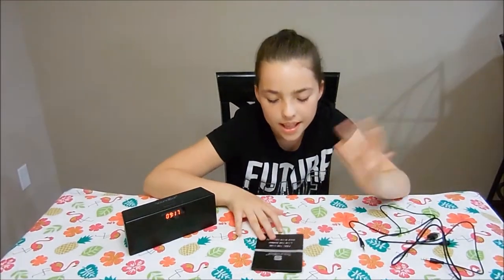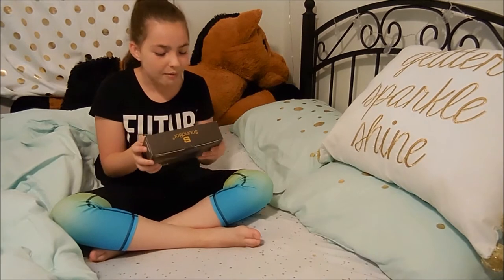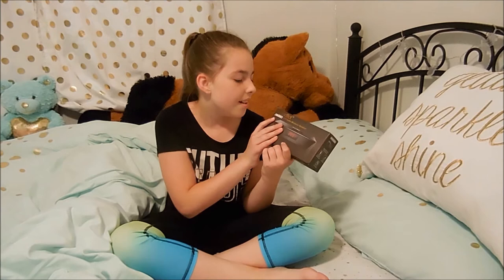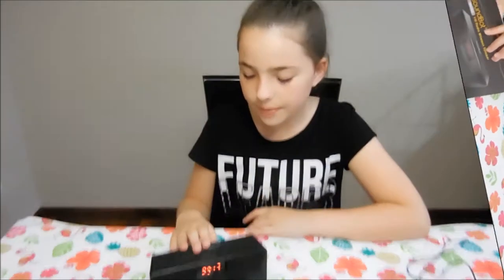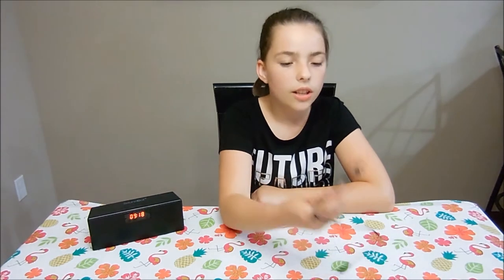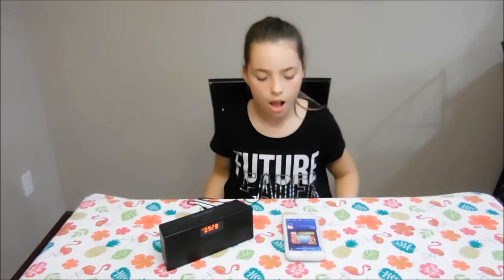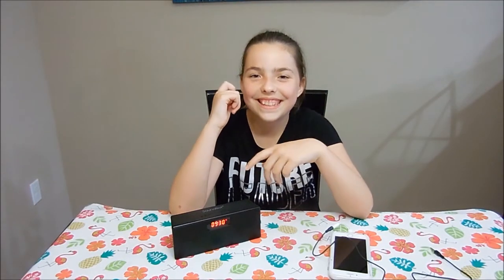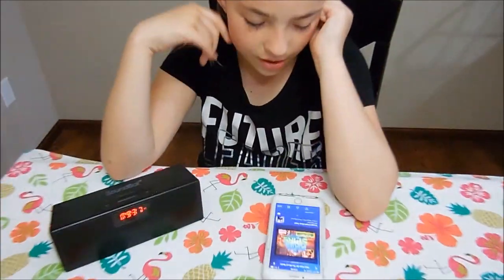Picasso Tiles/Soundbot Alarm Clock unboxing/Review SB1023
Huge Thanks to Picasso Tiles/Soundbot for sending us this great product.

Please watch video in Full to help support

We dont read spam comments, so if you watch less then a minute your comments is spammed

Want to spend me some fan mail!